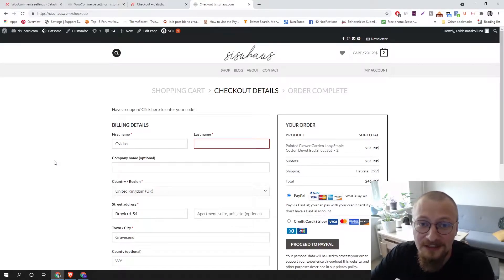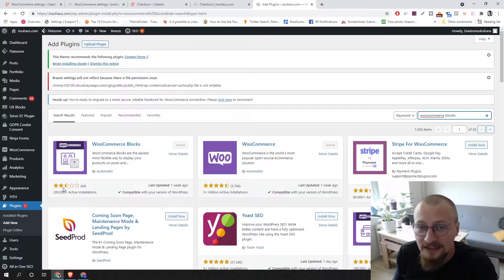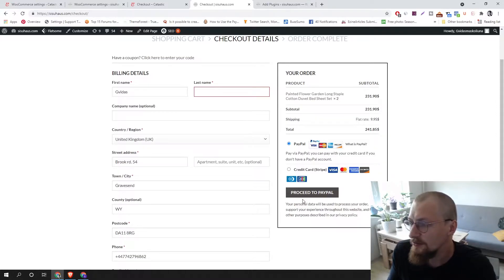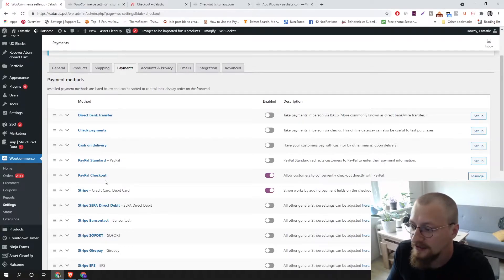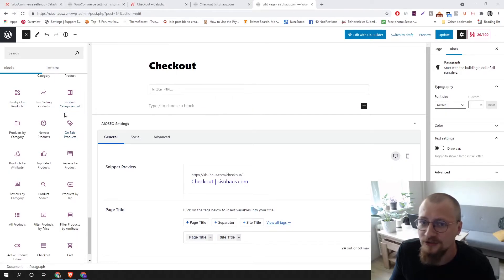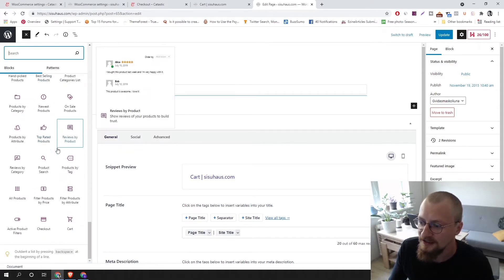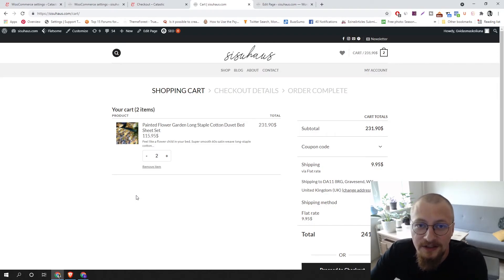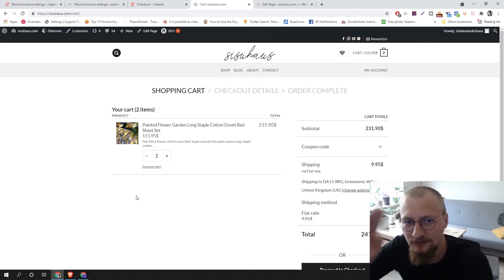WooCommerce Checkout Page Edit | Customize Checkout and Cart Pages for Free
In this video you’ll learn how to edit WooCommerce checkout page and cart page. For this we will use a free plugin, and it will take us only a couple of minutes to completely change your pages.

WooCommerce checkout page edit has always been a struggle. It’s even a bigger struggle when you know that your WooCommerce checkout and cart pages look outdated. You might be thinking that there’s not much you can do without coding, but luckily for you in this WooCommerce tutorial we will be using a plugin.

After following this tutorial your WooCommerce checkout page and cart page will look more modern and closer to Shopify pages.

Your new pages should help to increase conversion rate (CR). I know from my own experience that the old WooCommerce checkout page has a slightly lower CR. You can check everything yourself by using Analytics. Let’s say you could compare data of 2 weeks before and after changing your pages.

🕒 Timestamps 🕒

00:00 - Introduction
00:30 - Starting with a plugin
03:13 - Customizing checkout page
04:43 - Customizing cart page
05:26 - Conclusion